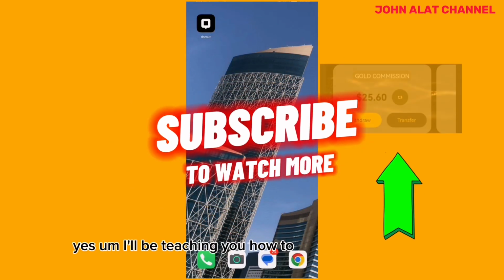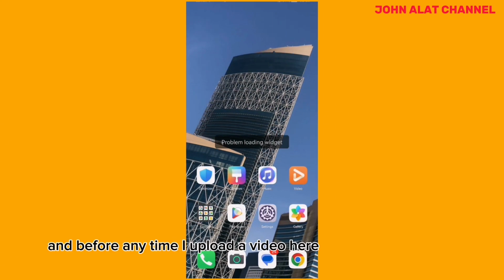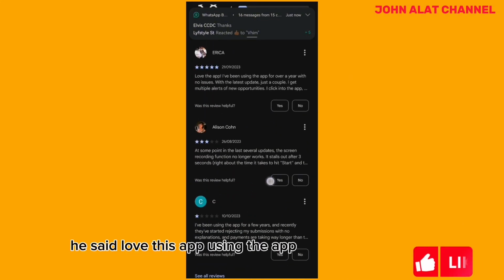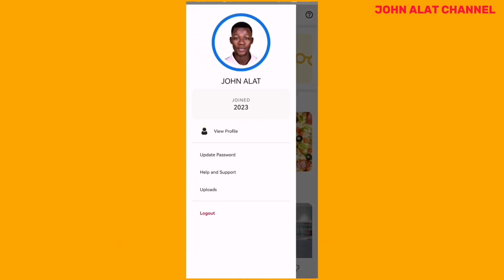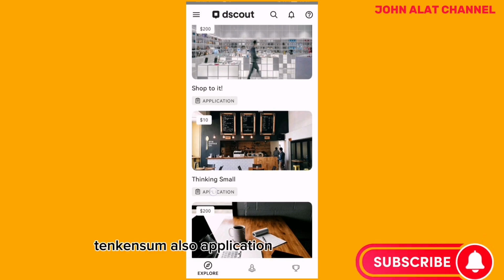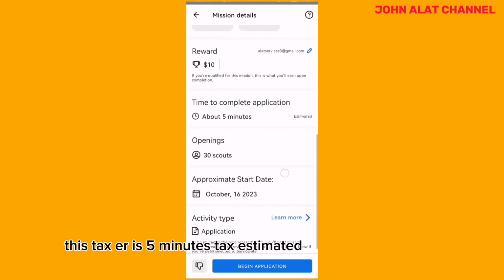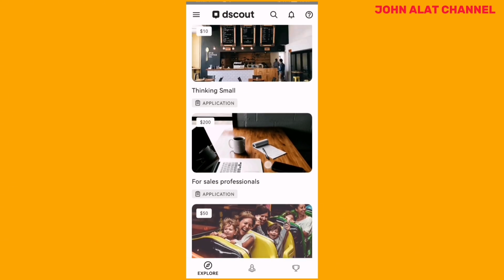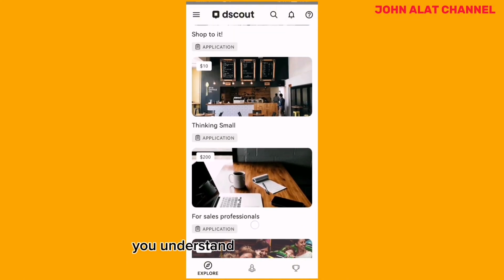How To Make $50 in Every 6mins - Fast Way of Making Money| Best paying apps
💯 Just get started, Discover the secrets to making $50 in just few minutes with this suberp method.

This video tells you what exactly to do inorder to start earning NOW. Quick cash, less effort, a game changer.

Don't forget to honor our hardwork and dedication to your financial growth and development.

Step 2. Don't forget step 1, it makes us feel like family.

EARN MONEY ON ALIEXPRESS WITH FEW CLICKS